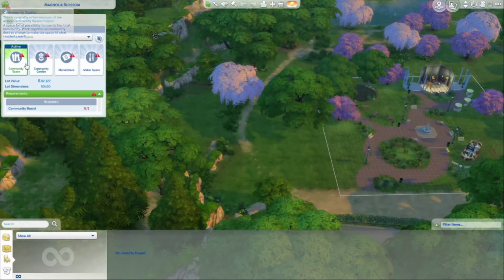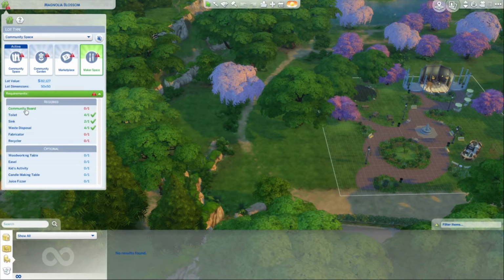Is Your "Community Board" Missing from Build/Buy?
I can't seem to get a community board in build/buy mode since the February 25th update.  Is it just me or is anyone else having this issue?